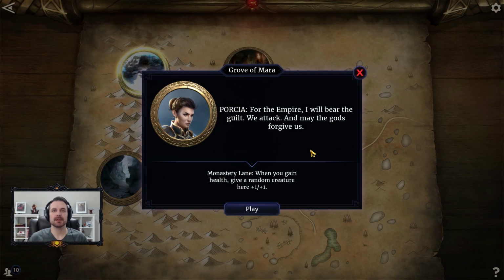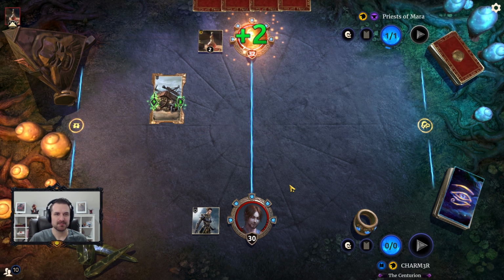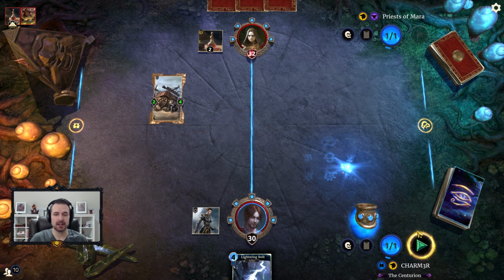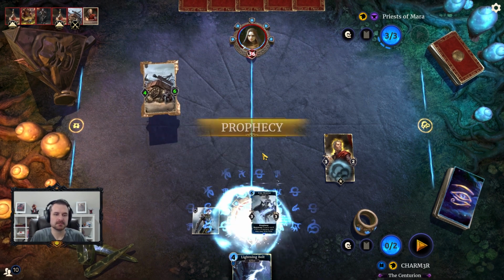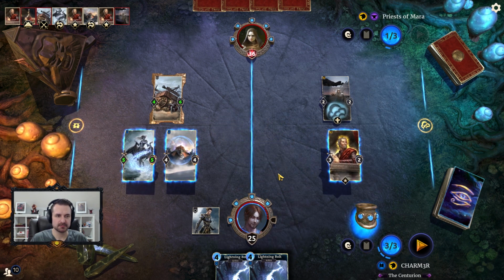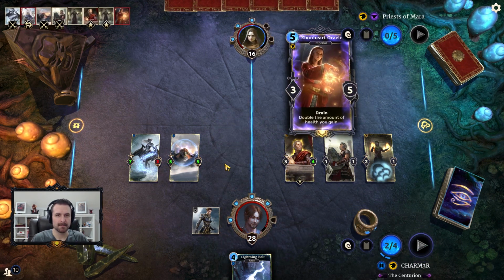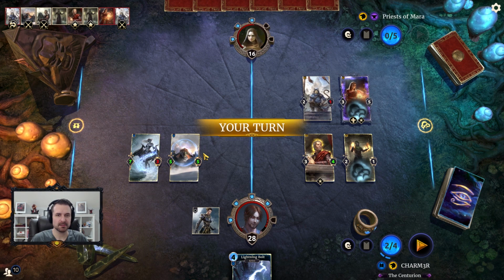[IoM] Grove of Mara - Priests of Mara (Master Difficulty)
This video shows one of many ways to beat the Grove of Mara on Master Difficulty. This is far from the only way to beat this encounter, but it's the method that I used. If you want to use the same deck, I am including the deck code below. My apologies to mobile YouTube viewers as I know some have a hard time copy and pasting the codes on mobile.

Deck code: SPACghkbAAAQcxmpdfhnjqjPdrlYoejHgecJljeueejS